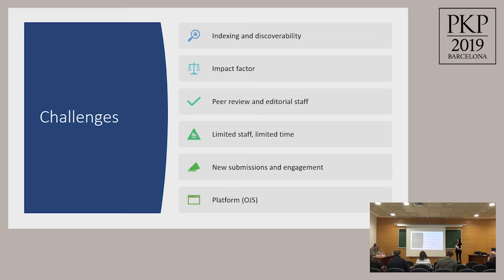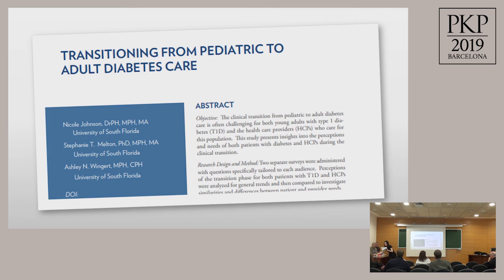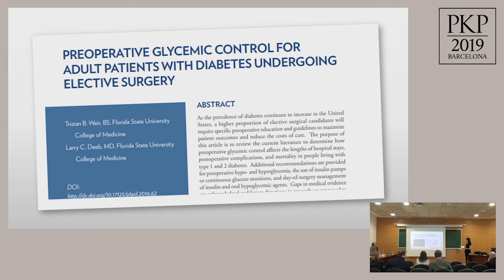COM 3.2 - The PLAID Journal: An Open Access Gateway to Advance Our Knowledge of Diabetes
Presented November 22, 2019 at PKP 2019. Video edited and produced by Universitat Autònoma de Barcelona.

Title: The PLAID Journal: An Open Access Gateway to Advance Our Knowledge of Diabetes
Authors: Martin Wood and Roxann Mouratidis (Florida State University)
Abstract: The Florida State University College of Medicine developed an open access, peer-reviewed diabetes journal designed to connect patients, healthcare providers, and researchers. The PLAID Journal, which stands for People Living with And Inspired by Diabetes, aims to create meaningful learning opportunities that connect the science, advancements in healthcare, and practical day-to-day needs of people living with diabetes. By publishing a mix of research articles, patient perspectives, and practical diabetes tips, this unique publication model attracts wide readership and diverse authorship. Most recently, the journal's OJS interface has been customized. Further, a partnership was established with the Juvenile Diabetes Research Foundation (JDRF) to maximize reach and impact.